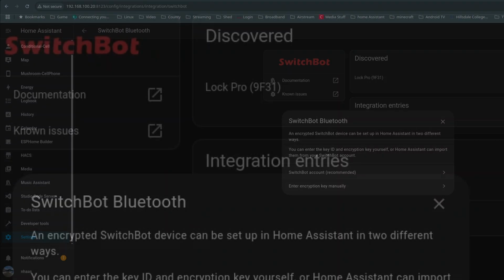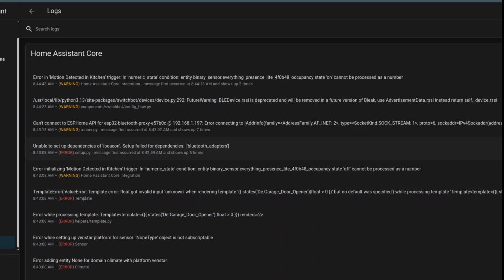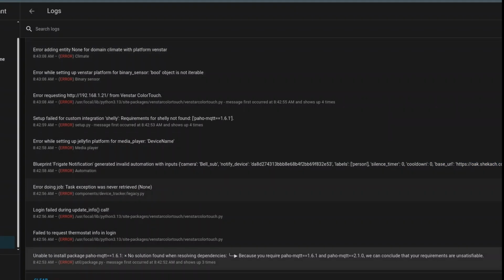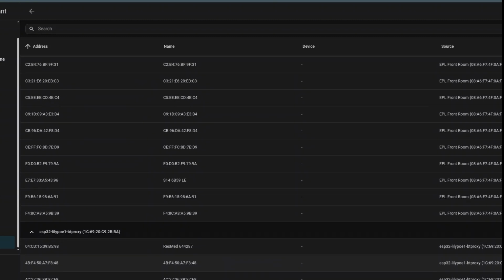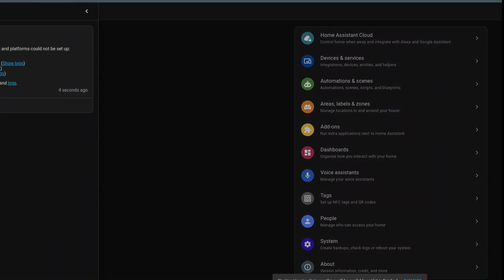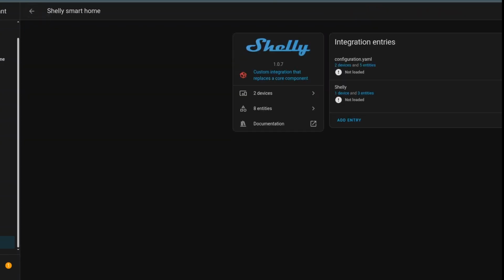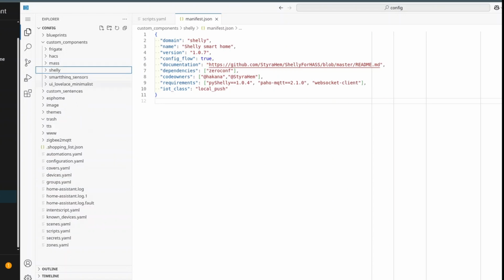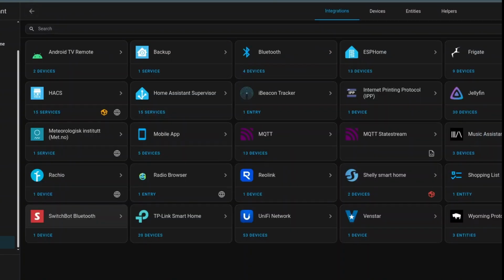"Fix SwitchBot & Bluetooth, BLE Errors in Home Assistant | Easy Troubleshooting Guide!"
Are you seeing "BLE errors: Failed to start" when using SwitchBot devices in Home Assistant? You're not alone! In this video, I’ll show you step-by-step how to troubleshoot and fix Bluetooth Low Energy (BLE) issues, so you can get your smart devices working again.

🔧 What You’ll Learn:

How to identify the cause of the BLE error Fixing common Bluetooth adapter problems
Ensuring correct SwitchBot integration Testing and verifying the fix in Home Assistant
Whether you're running HA on a Raspberry Pi, NUC, or Linux server, this guide will help you solve the problem quickly. The error is the version of paho-mqtt==2.1.0. Something is calling an old version of paho-mqtt and it does not exist on HomeAssistant.

🔗 Timestamps:
0:00 Intro
0:45 What causes BLE errors
2:30 Check your Bluetooth hardware
3:15 Reconfigure SwitchBot in Home Assistant
15:00 Troubleshoot (paho-mqtt==2.1.0)
11:00 Final test and success!